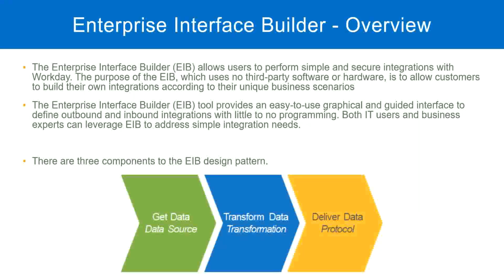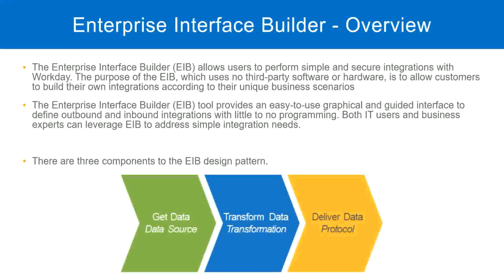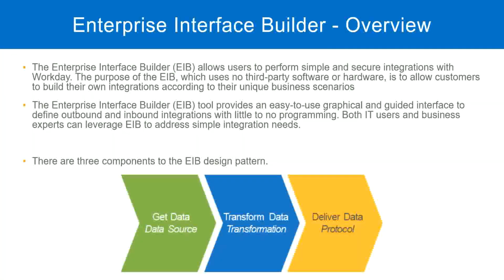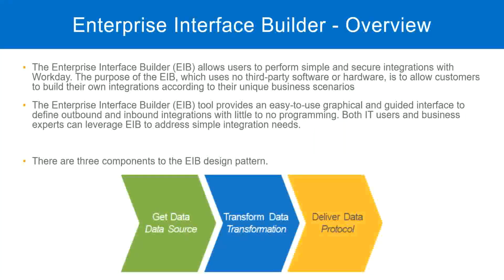EIB Overview In Workday HCM